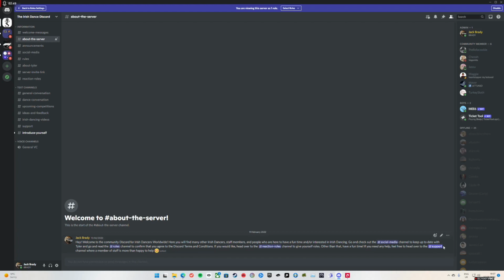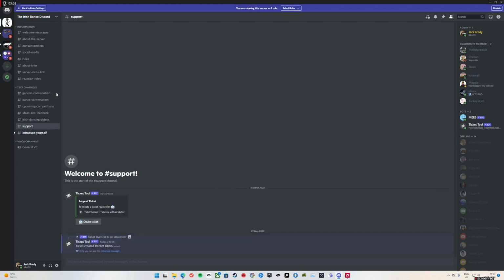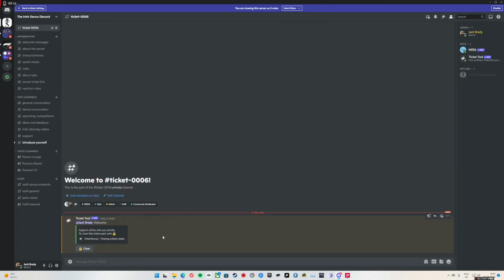Walkthrough/Guide to The Irish Dance Discord Channel!〡 Learn Irish Dance Tricks & Steps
*All profits go directly back into the channel via improved camera gear, better audio, lighting, etc.*

Thank you to FEIS APP for the amazing Irish Dance music featured in my content.  To check out FEIS APP yourself visit:

Camera I use

Camera Lens

Great for preventing blisters

In case you are new to the channel, my name is Tyler Schwartz!  I am a world champion and professional Irish dancer based out of Chicago.  I love Irish Dance choreography, putting together new steps, and coming up with new tricks!  If you're looking to learn some Irish Dance, I also do a bunch of tutorials and How-to videos in this channel as well!  I'm so happy to be able to share this process with you, and hope you enjoy!